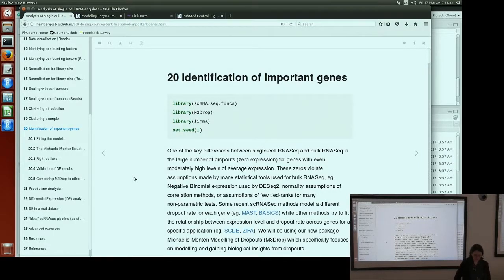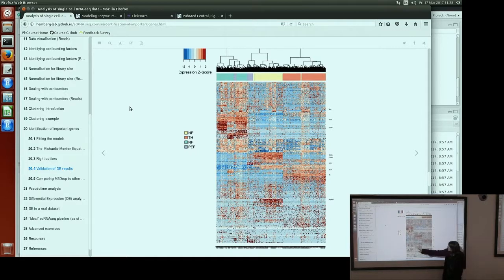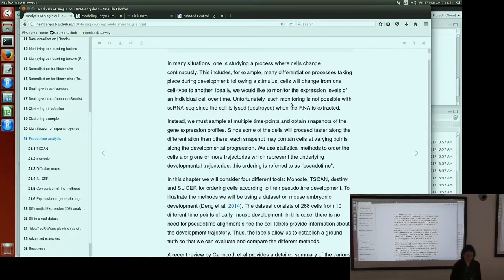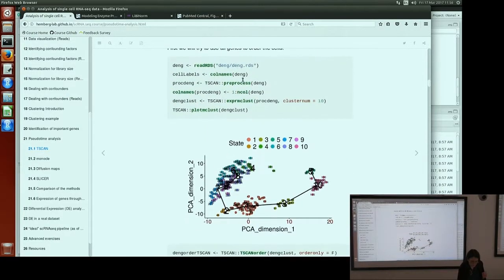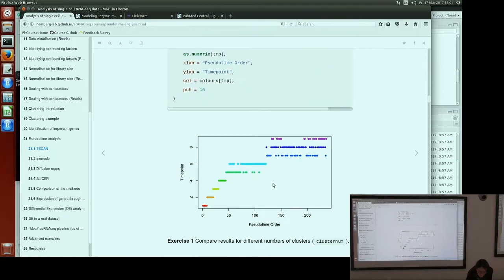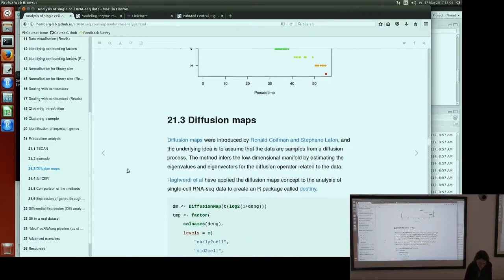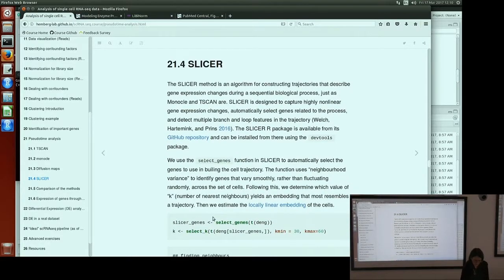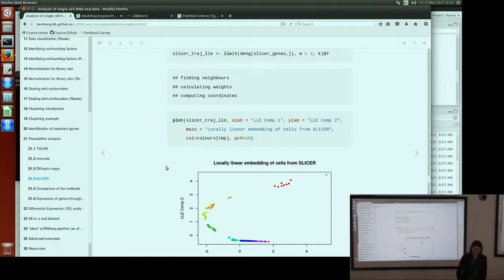Analysis of single cell RNA-seq data Day 02 - Session 02